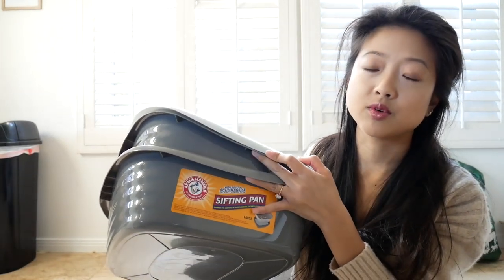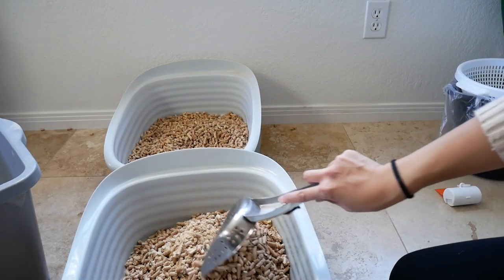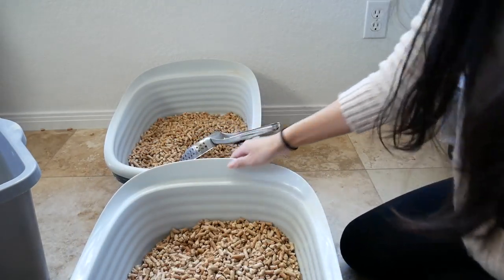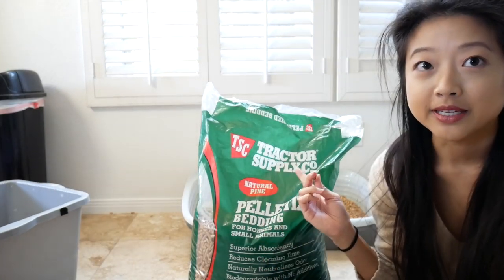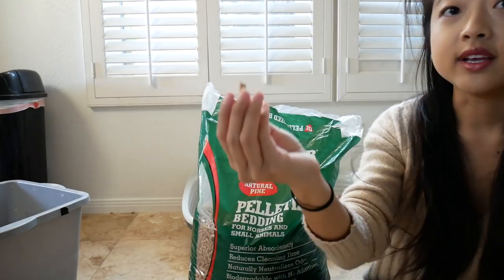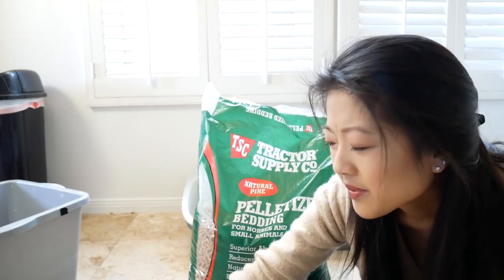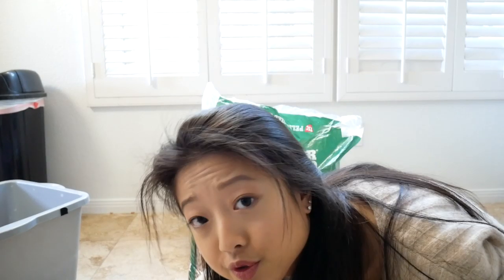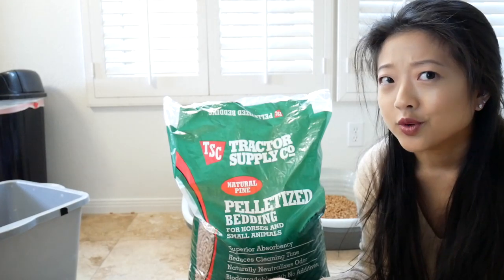AFFORDABLE ECO FRIENDLY CAT LITTER | SVEN AND ROBBIE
This is probably the cheapest cat litter you can get! Plus, it smells so much better than commercial clay litter. For just $6 you can get 40lbs of pine pellets that will last over a month for two cats! Pine litter is environmentally friendly, sustainable, and biodegradable.

I found this site that offers pine pellet from another brand. The description of of pellets say that these pellets are "high heat processed to remove oils and other potential allergens".

This other brand is kiln-dried and also removes oils from the pellets

PRODUCTS MENTIONED:

Arm and Hammer Litter Box

Stainless steel litter scoop

**Others have mentioned this other litter box in the comments:

PURINE Breeze Litter System

OTHER PRODUCTS WE LOVE:

PETKIT Eversweet 2

PETKIT Eversweet 2 filter units

SUREFEED Microchip Feeder

Ageless Paws Freeze Dried Salmon

WholeHearted Cat Treats Catnip Flavor

INABA Churu Lickable Puree

WERUVA Paw Lickin Chicken

WERUVA Who Wants To Be a Meowionaire

WERUVA Chicken Frick ‘A Zee

WERUVA Funk in the Trunk

APPLAWS Chicken Breast with Pumpkin